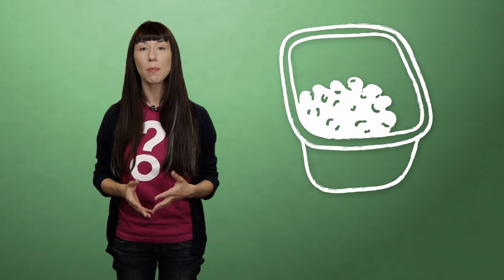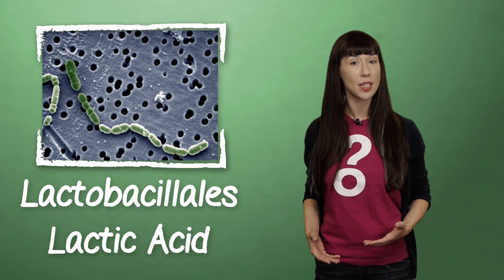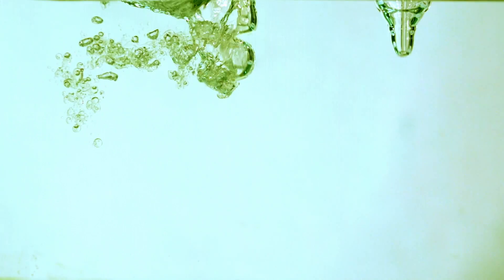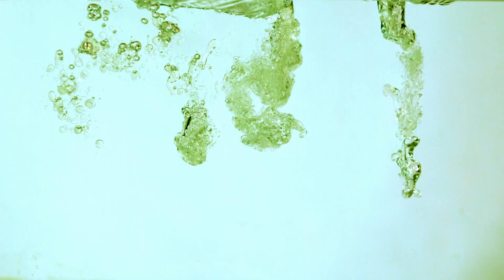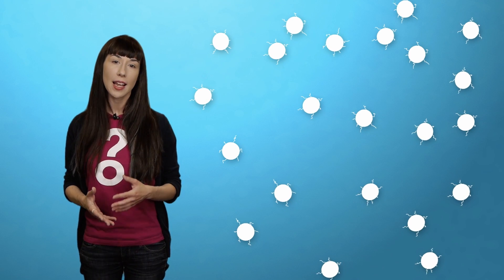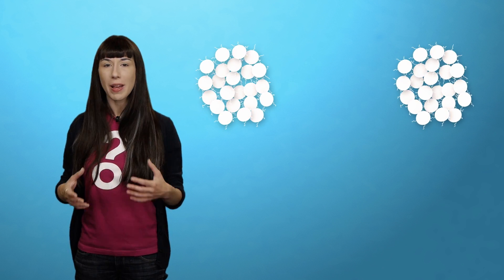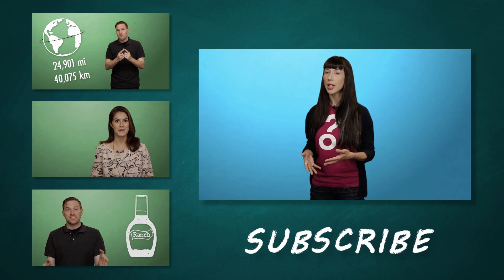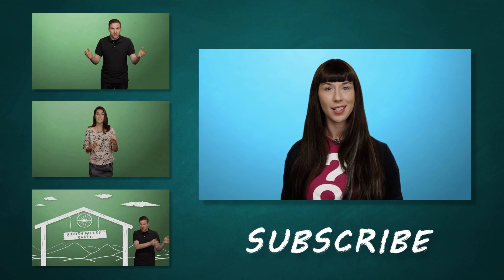Why Does Milk Curdle When It Goes Bad?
Most foods fall apart when they go bad - so why does milk clump together? The answer is bacterial poop, and Lauren can explain.

So, we’ve all seen things go bad. That banana you really did intend to eat, last Tuesday’s leftovers, Anakin Skywalker, your relationships.

When most food goes bad, you’ll see mold slowly eating holes in it, or maybe a film of slime as bacteria break the food down. But milk doesn’t fall apart when it goes bad: It clumps together.

The simplest answer to why this happens is that bacteria have really interesting poop.

Actually, poop in general is pretty fascinating. By studying excrement, you can learn a lot about an animal -- human animals included -- or even an entire community.

But the bacteria we’re interested in today are of the order Lactobacillales, commonly called lactic acid bacteria because they excrete lactic acid.

Some species in this order (Lactococcus lactis, for example) hang out in soil, grasses, and vegetables all over the world. When milk-producing animals eat that produce, the bacteria pass into their milk. Even pasteurization, which is the process where stuff like milk is gently heated to kill off bacteria, can leave trace numbers of them.

These critters love to eat lactose, the natural sugar in milk. They break it down during digestion, releasing lactic acid as a byproduct. (It’s technically a type of fermentation of the milk sugar.)

Milk is an emulsion, which is the science term for a mixture of things that don’t usually mix. The things, in this case, are water and fats.

Under normal circumstances, fats and water repel each other. But milk also contains complex protein chains called caseins that are made up of both hydrophilic (or “water-loving”) and lipophilic (“fat-loving”) particles.

When presented with both water and fats, caseins grab bits of fat and cluster up into globules called micelles, with the fat on the inside and the hydrophilic bits on the outside.

The hydrophilic particles grab onto electrons in the water, meaning that each micelle winds up having a negative charge. And since negatively charged particles repel each other, the globules suspend themselves throughout the water in order to keep their distance. Thus, milk is an emulsion!

But that changes when you add lactic acid into the mix. Acids are sour-tasting compounds that react with water, releasing positively charged hydrogen ions.

So when bacteria multiply in your milk and produce a bunch of lactic acid, it reacts with the water there, releasing a bunch hydrogen ions. These positively charged particles latch onto the negatively charged micelles and neutralize them.

With no force keeping the micelles apart, they clump together. So you wind up with sour and lumpy -- aka curdled -- milk.

And, OK, that’s pretty gross and unfortunate if you were hoping to have some milk & cereal or put some cream in your coffee. But chemically speaking, this process is awesome!

A controlled version of it is the first step in making yogurt, cheese, and sour cream. We also put lactic acid bacteria to use in fermenting sugars to create lots of foods, like chocolate, kimchi, pickles, miso, sourdough bread, and cured meats and sausages.